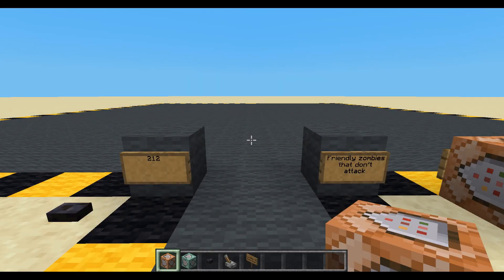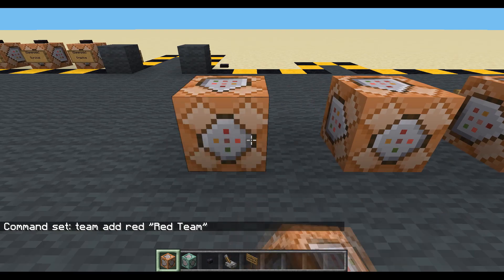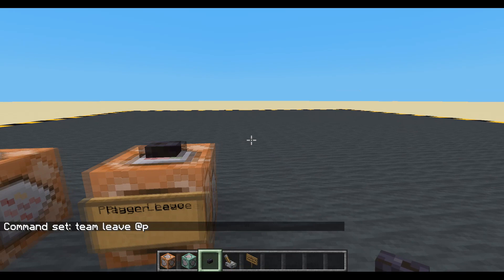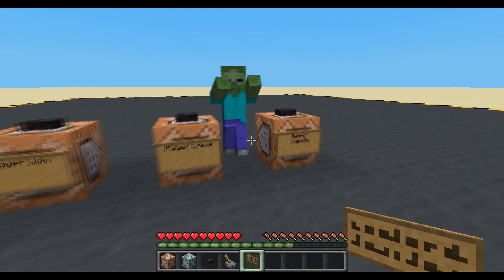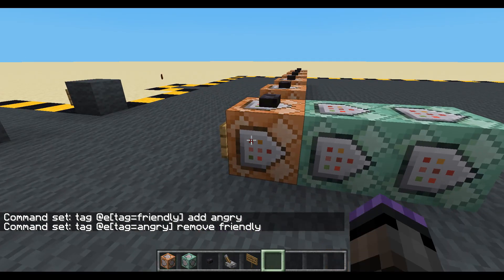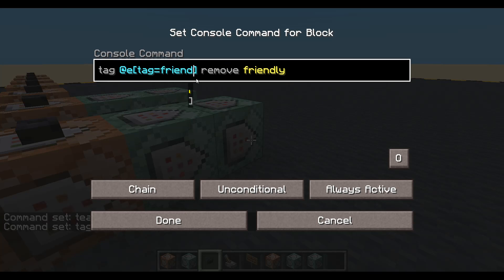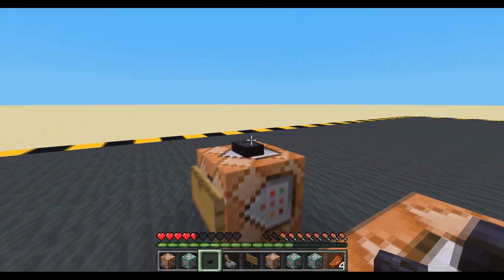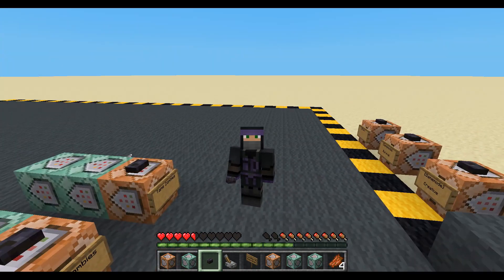212: Friendly mobs that don't attack players. [Minecraft Map Making]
Ep212: Using commands to make zombies and some other mobs friendly or agro.

Commands used:

Setup
IUN: team add red "Red Team"

Player joins team:
IUN: team join red @p

Player leaves team:
IUN: team leave @p

Summon friendly zombie:
IUN: summon zombie ~ ~ ~ {Tags:["friendly"], Team:"red", ArmorItems:[{},{},{},{id:"minecraft:oak_button", Count:1b}]}

Summon angry zombie:
IUN: summon zombie ~ ~ ~4 {Tags:["angry"], ArmorItems:[{},{},{},{id:"minecraft:oak_button", Count:1b}]}

Tame zombies:
IUN: team join red @e[tag=angry]
CUA: tag @e[tag=angry] add friendly
CUA: tag @e[tag=friendly] remove angry

Agro zombies
IUN: team leave @e[tag=friendly]
CUA: tag @e[tag=friendly] add angry
CUA: tag @e[tag=angry] remove friendly